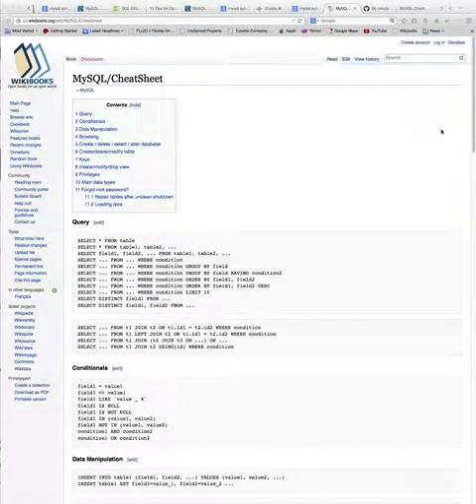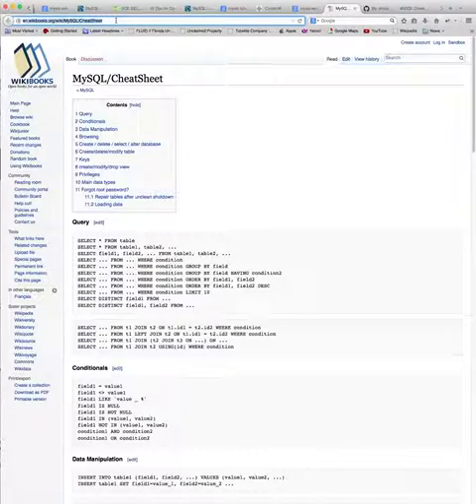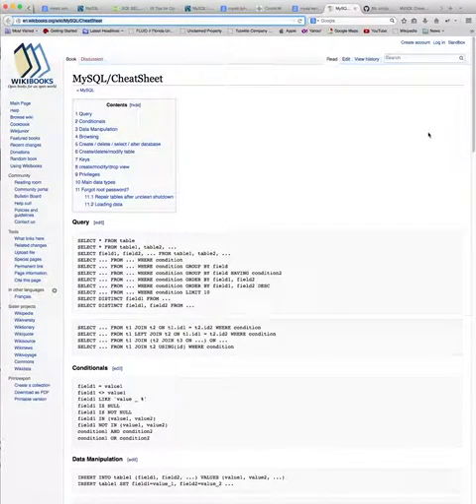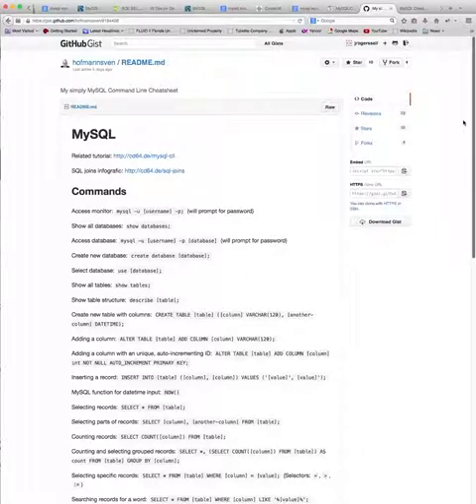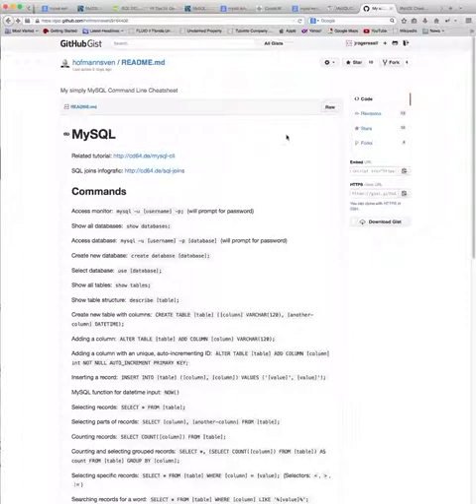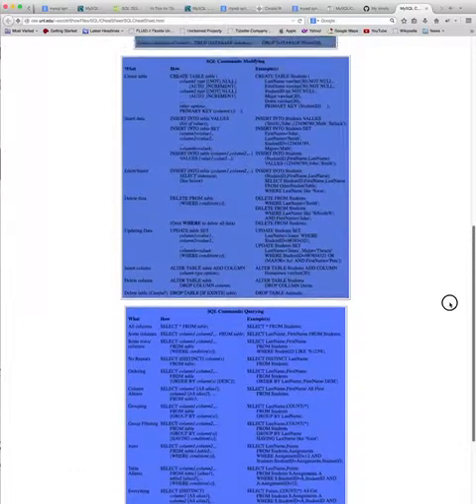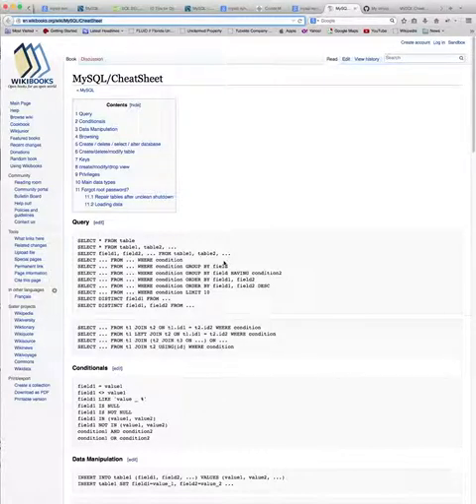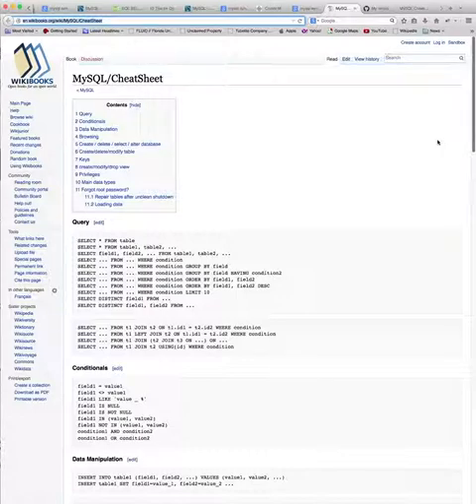mysql cheat sheet